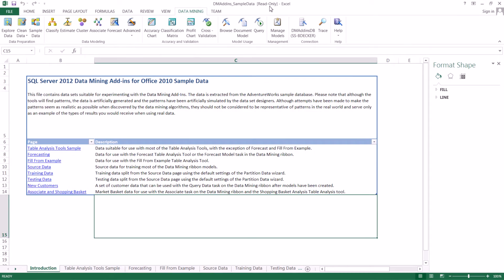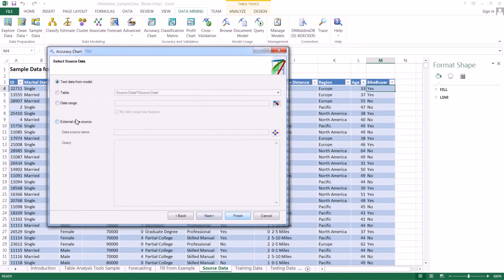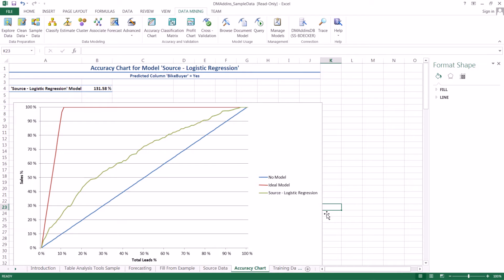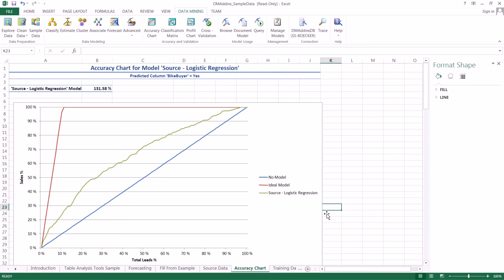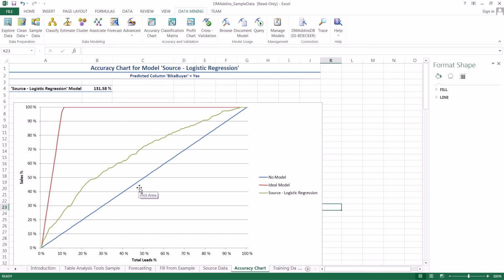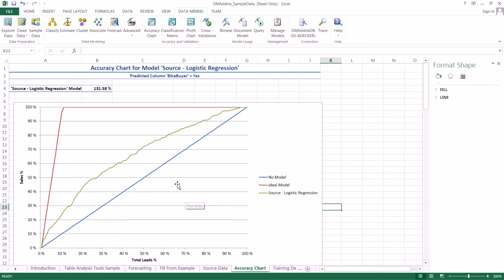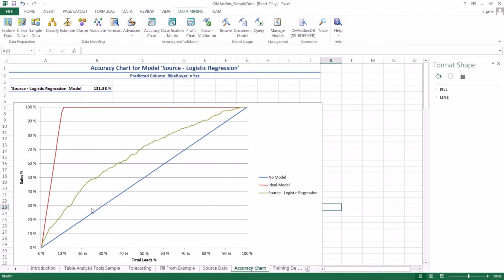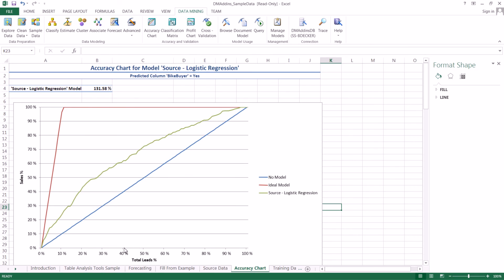Excel at Data Mining - Your First Lift Chart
In this video, Billy Decker of StatSlice Systems shows you how to create and read a lift chart in less than 5 minutes with the Microsoft Excel data mining add-in*. In this example, we will create a lift chart using a Logistic Regression model and look at its performance.

For the example, we will be using a tutorial spreadsheet that can be found on Codeplex at:

*This tutorial assumes that you have already installed the data mining add-in for Excel and configured the add-in to be pointed at an instance of SQL Server to which you have access rights.